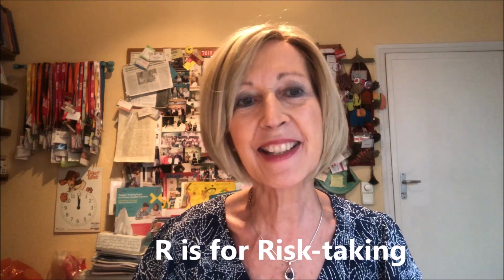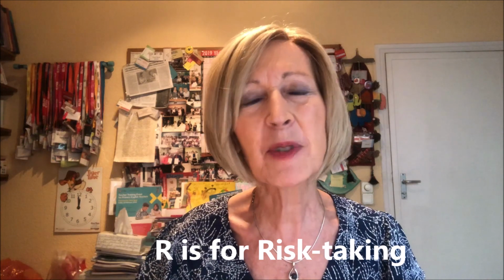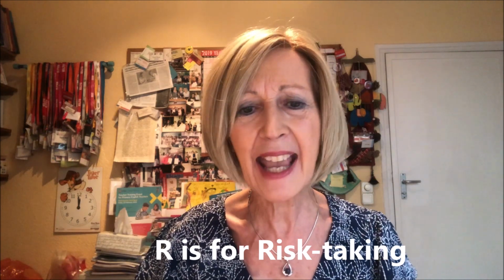Creativity with Children - Carol Read